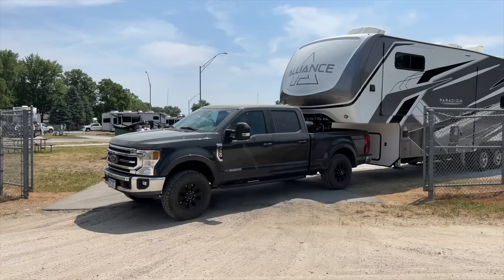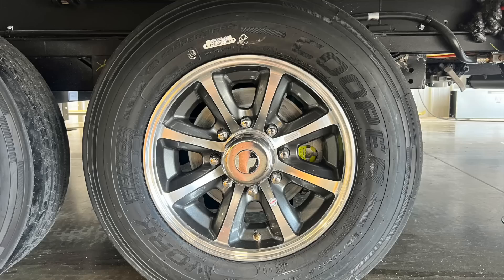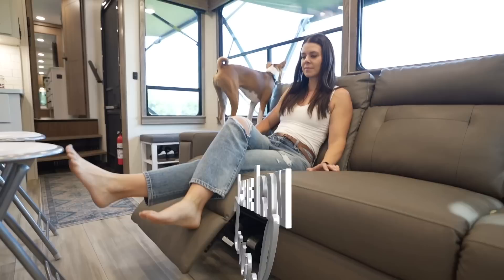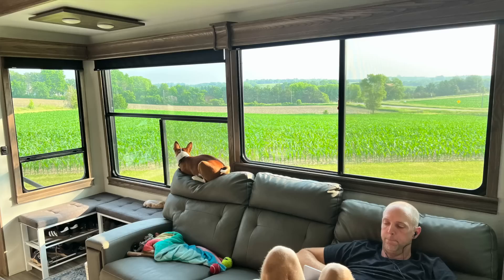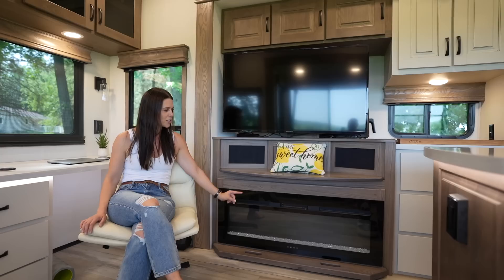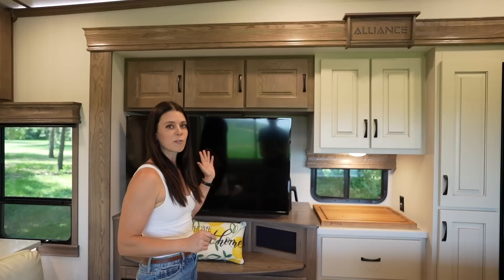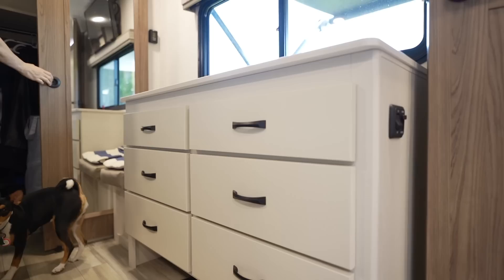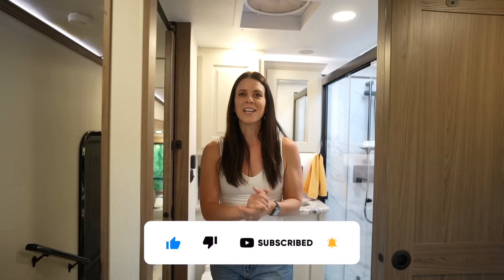The BEST short 5th Wheel RV on the market! (Alliance RV 295MK TOUR)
Could this be our perfect RV? This Alliance Paradigm 295mk is a 33ft mid-kitchen with a 2-person desk, full body paint, and amazing windows!

0:00 Intro
0:32 Outside tour
5:36 Inside tour
7:05 2 Person desk
9:10 Firepalce and storage
10:03 Kitchen
12:55 Bedroom
13:33 Washer Dryer
14:23 Bathroom